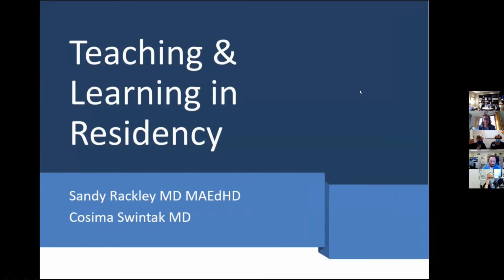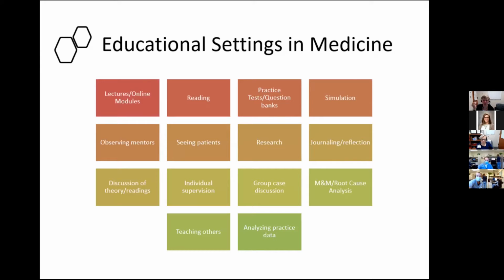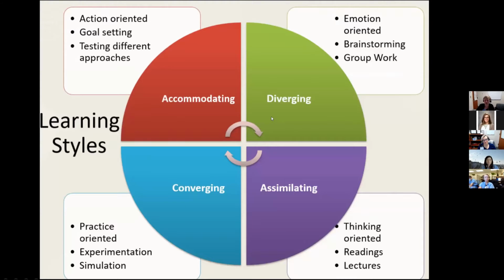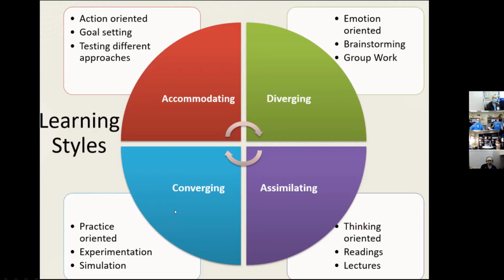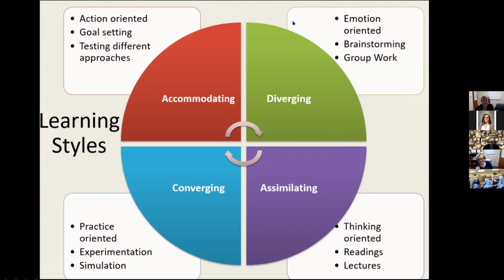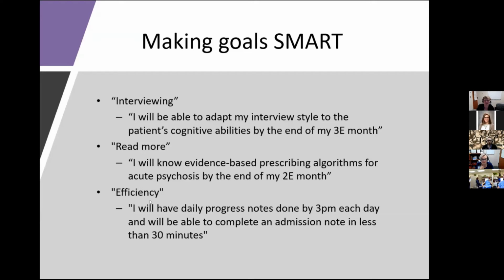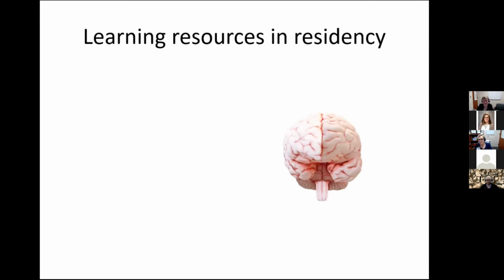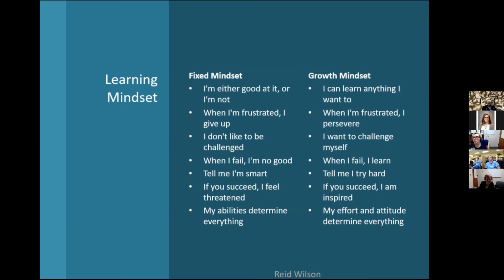PGY-1 & 2 Didactics